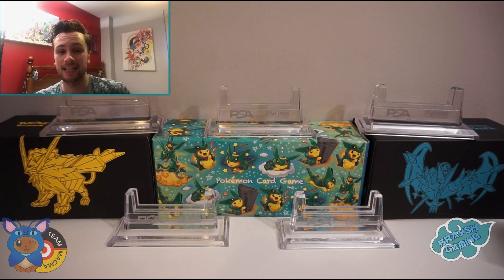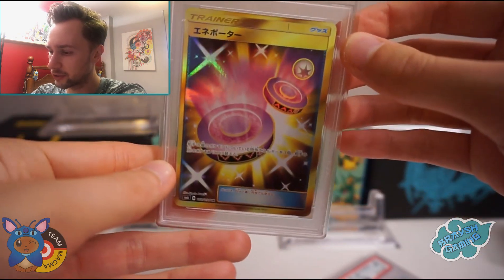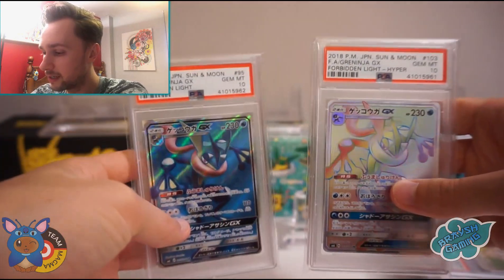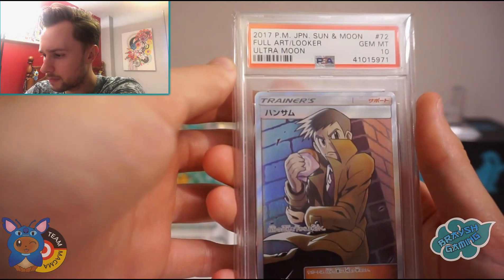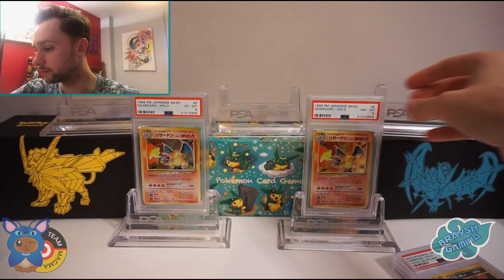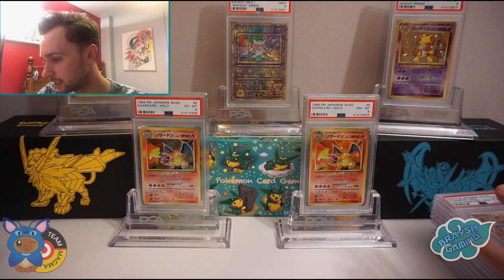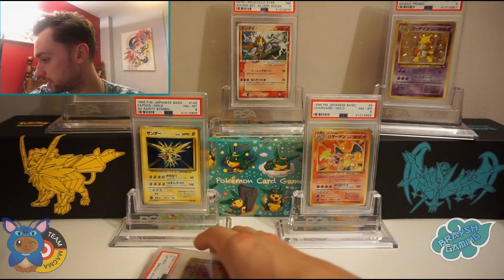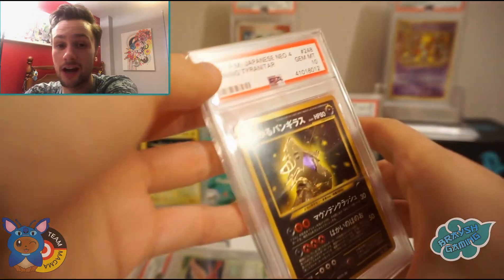My BIGGEST PSA Returns Ever! Gold Star, Shining, Masaki, Error and MORE!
Hi guys and welcome back to Braysh Gaming!

It's finally here! The cards collected in Japan back in March have been returned from PSA and we have some huge results on some BIG cards!

As always, a massive shout out to Team Magma (@_teammagma)  for sorting this submission and helping me achieve some unreal grades.

What was your favourite card back from PSA? I hope you enjoyed today's video. I'm also on Twitter @brayshgaming.